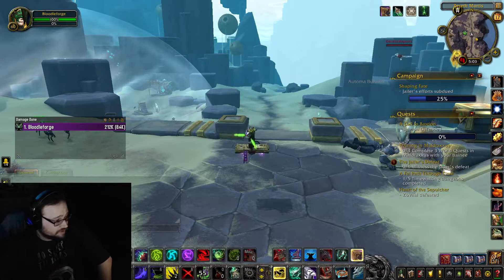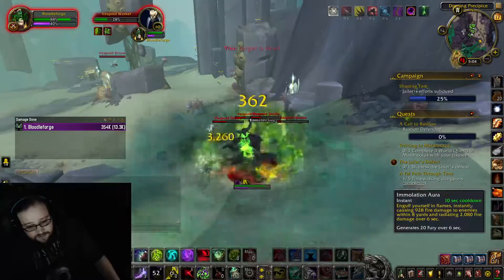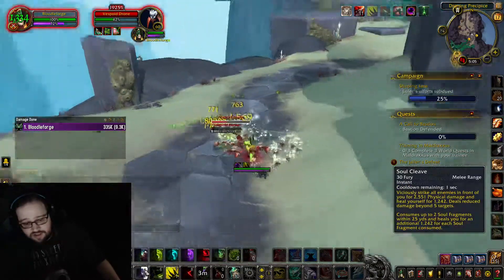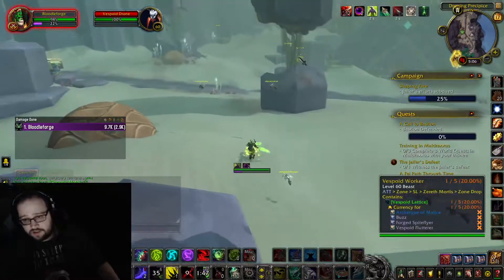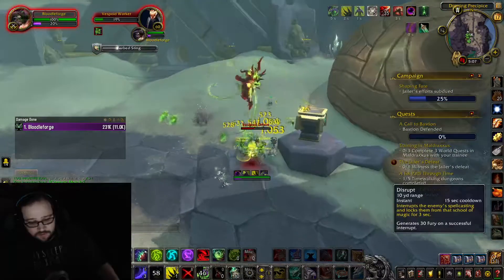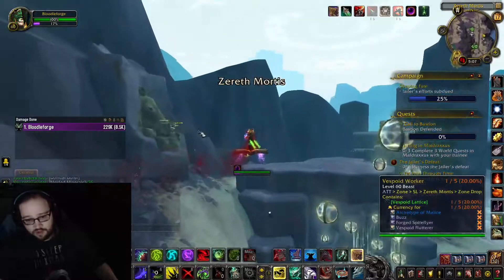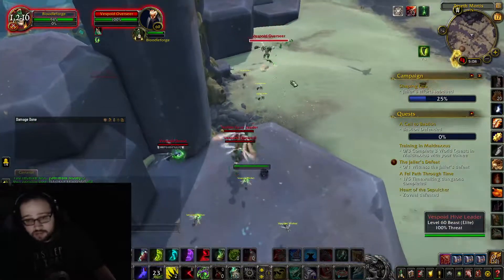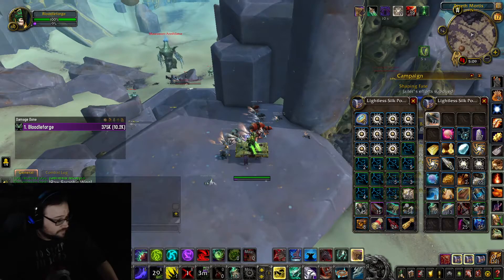Easy Vespoid Lattices